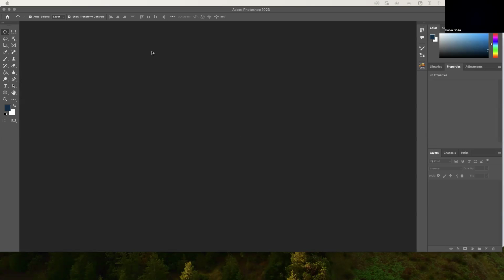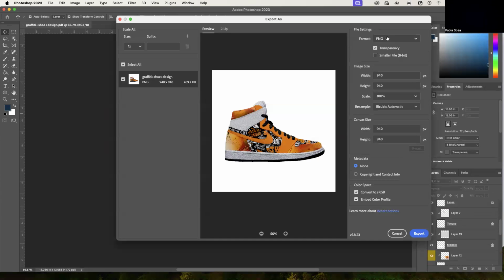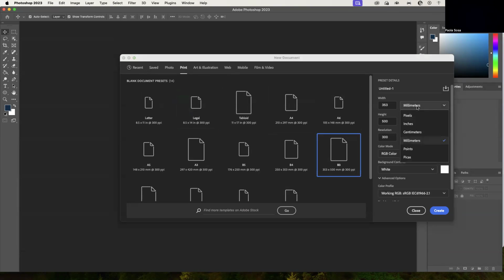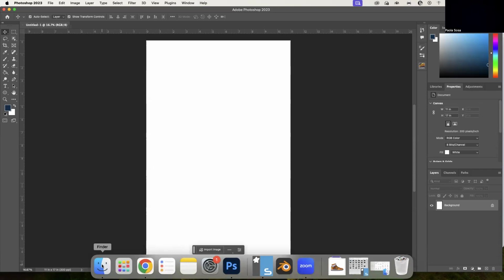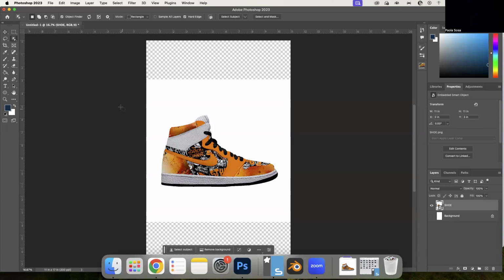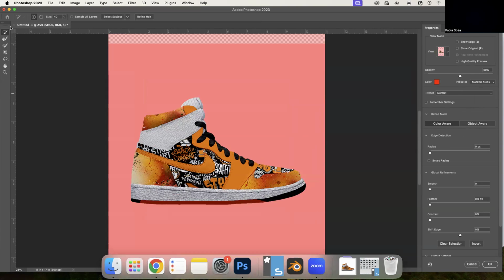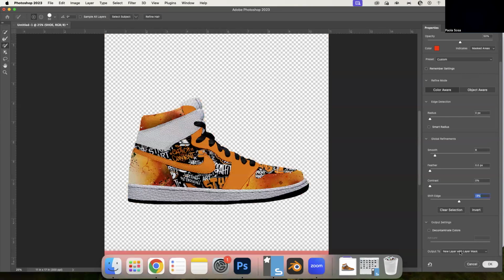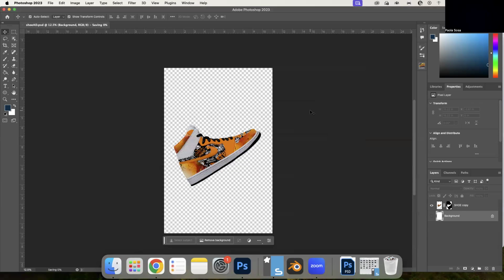Shoe Advertisement Set Up Tutorial